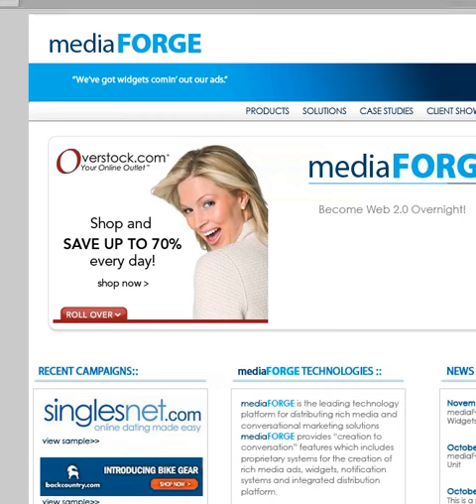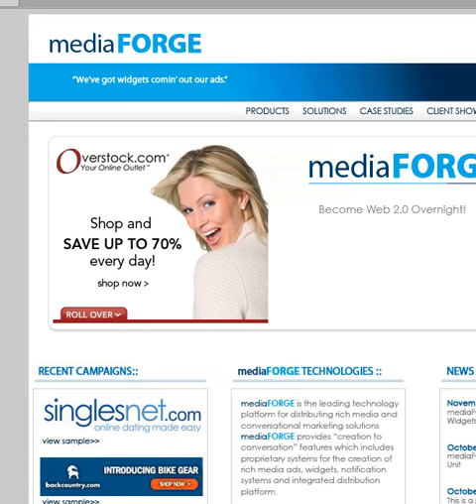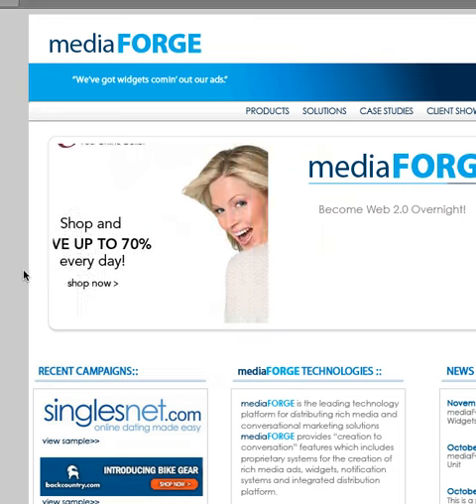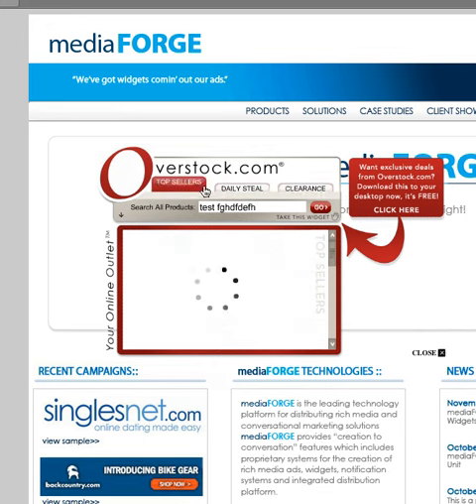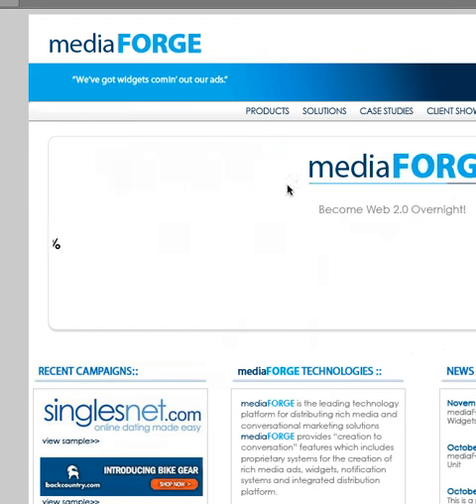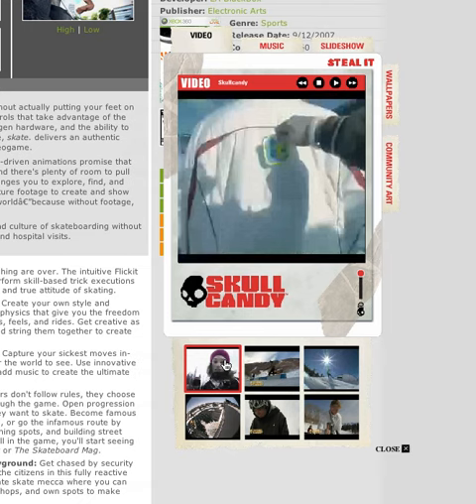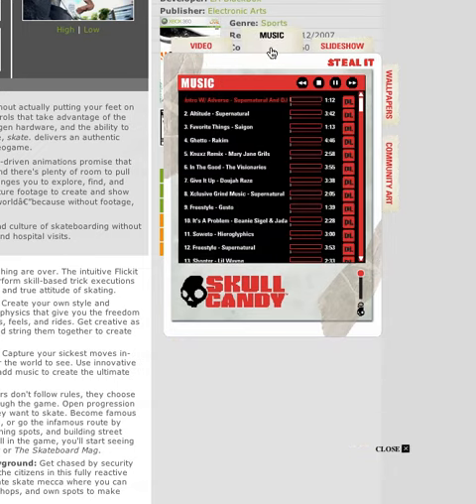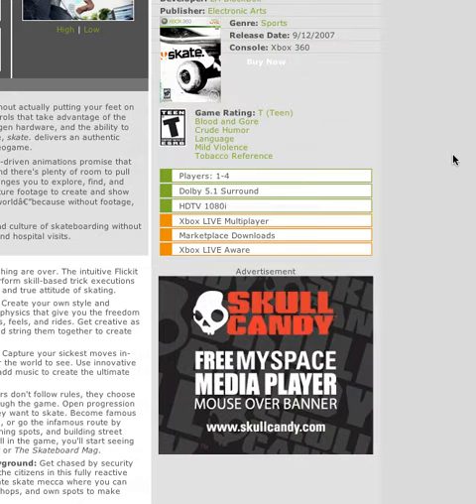Mediaforge Demo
Quick demo on how MediaForge's new widget banner ads work